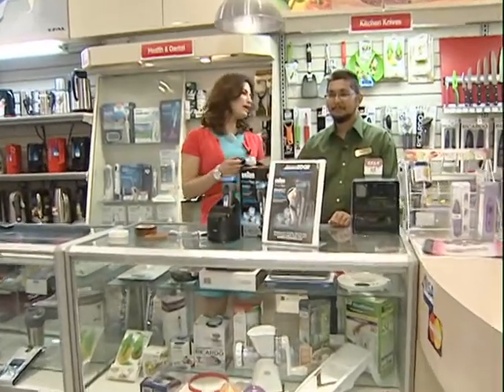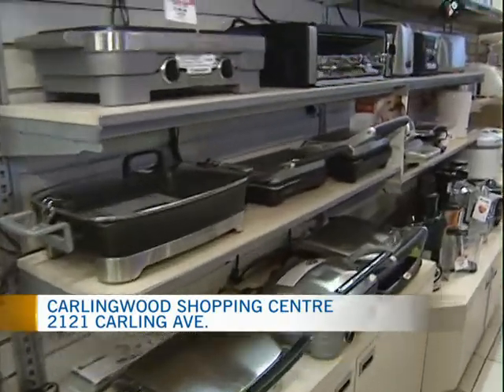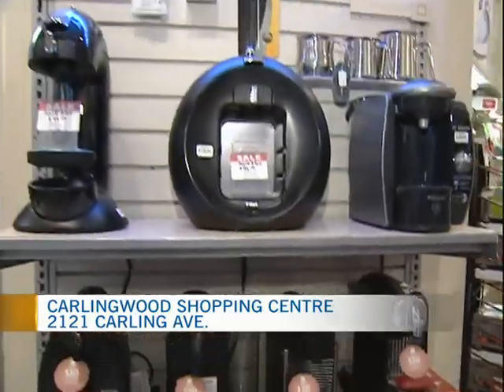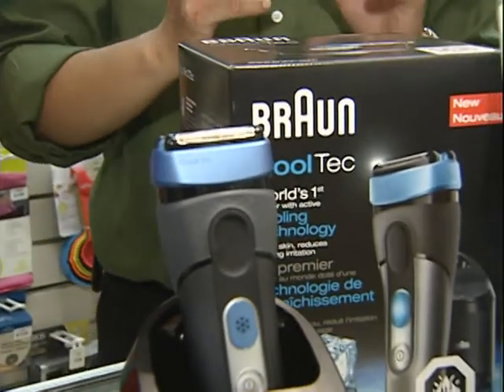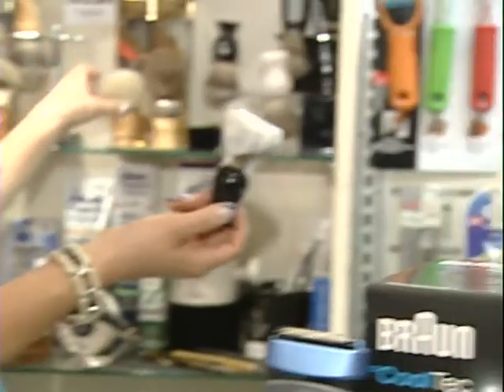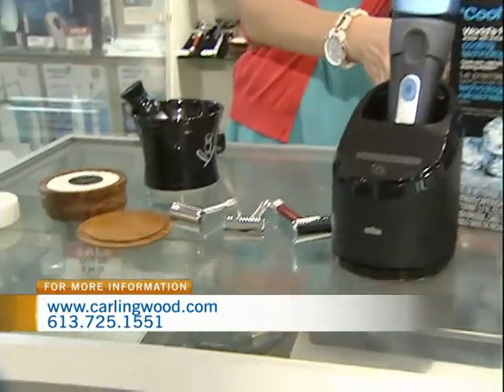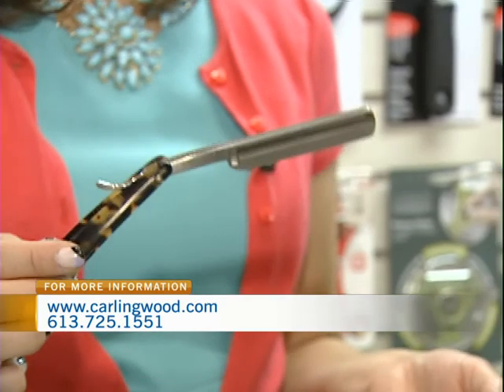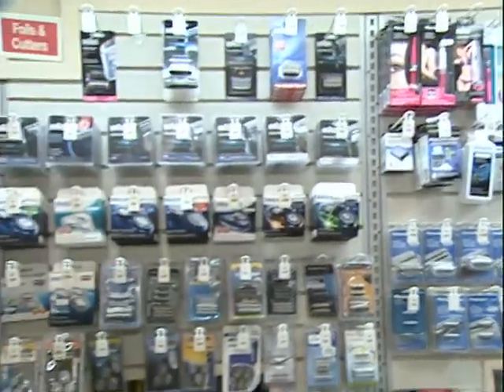Carlingwood Shopping Centre -- Personal Edge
CTV Morning Live's Sarah Freemark visits the Carlingwood Shopping Centre to find some gift ideas for Father's Day. Sarah gets some ideas from Personal Edge.